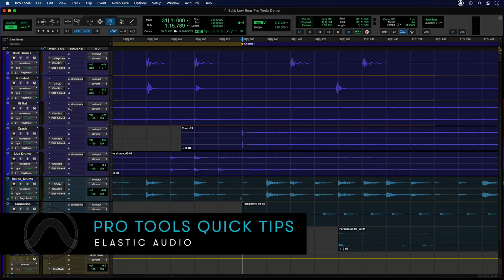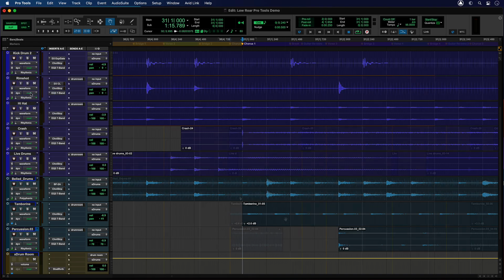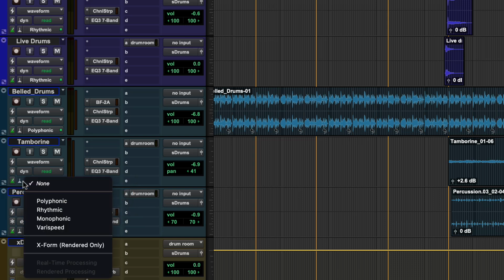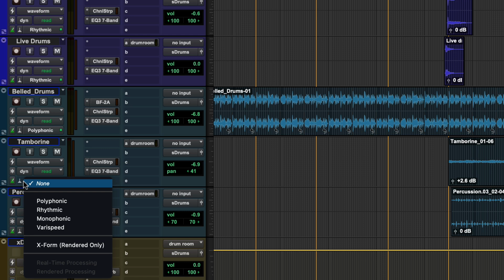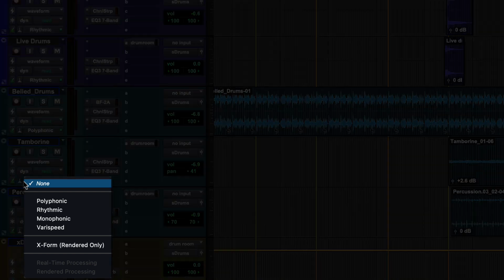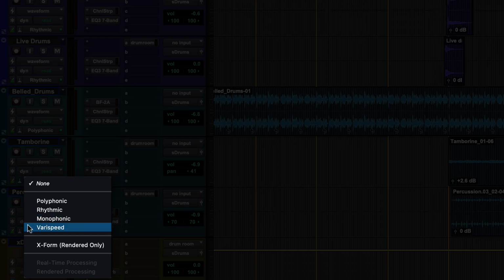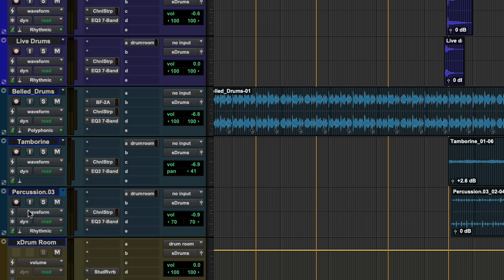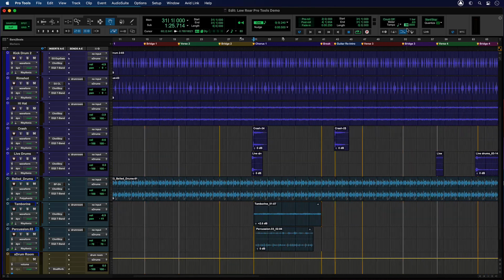Pro Tools Quick Tips: Elastic Audio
Learn how to enable Elastic Audio in Pro Tools and the best way to use the different algorithms.